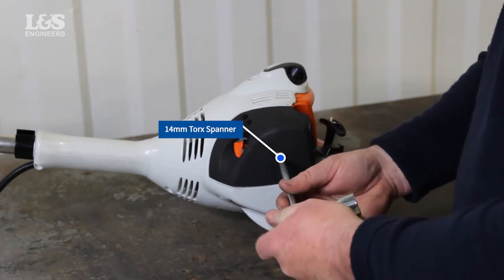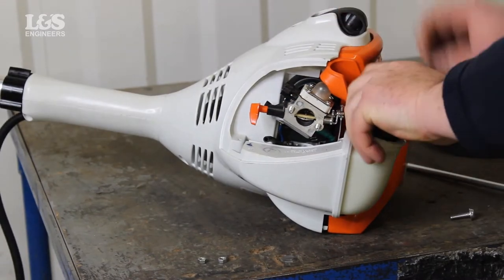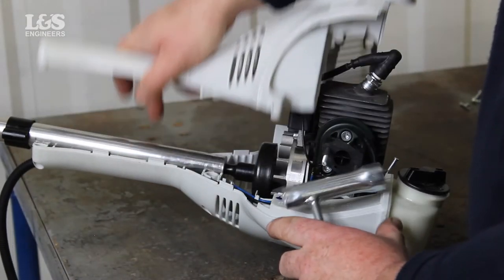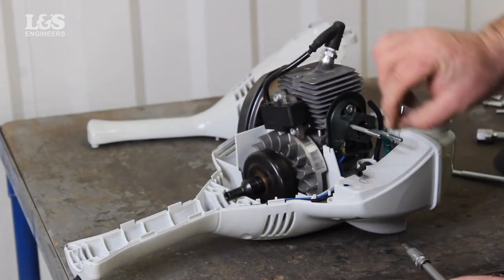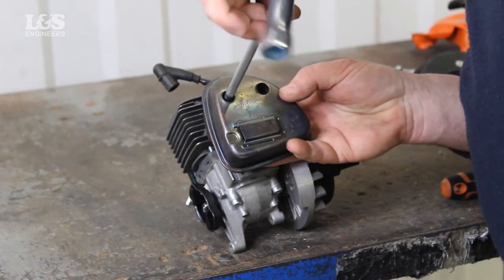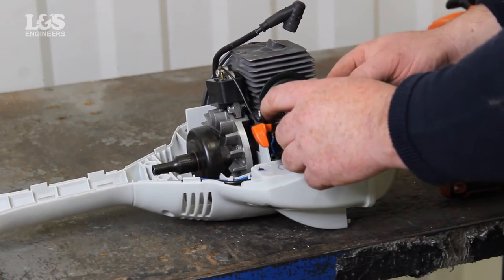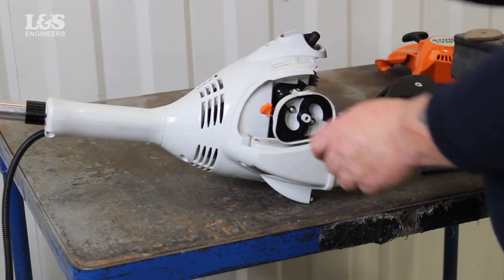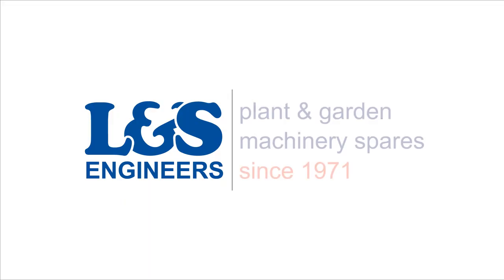How to Change the Exhaust on a Stihl FS56 & 56R Brushcutter | L&S Engineers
In this video, we show you how to change the Exhaust on a Stihl FS 56 Brushcutter. Click here for a full list of parts, tools & transcript!

Parts
Exhaust gasket - 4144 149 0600:

Tools
Tools Socket Spanner Set:

Transcript

Today we are going to change the Exhaust on a Stihl FS 56 Brushcutter.
Use a 14mm Torx Spanner to remove the screw on the air filter cover.
Remove the air filter.
Unscrew the two nuts located inside the filter housing with an 8mm hex socket spanner.
Detach the hose connected to the back of the filter housing, this will allow access to the carburettor. You can also  remove the recoil starter for easier access.
Disconnect the throttle cable and two fuel hose to allow removal of the carburettor.
Using a torx spanner remove one screw from the top of the shroud and remove the seven from the engine housing.
The shroud can now be removed giving access to the engine.
Remove the four screws securing the engine from the engine housing
Disconnect the lead on the ignition module before lifting the engine.
Undo the 2 screws on the exhaust with a torx spanner.
The Exhaust should now come free. Please note, when replacing the exhaust it is best practice to replace the exhaust gasket.
Replace the exhaust and secure the two screws with a torx spanner.
Secure the engine back onto the engine housing with the four screws and a torx spanner and reconnect the ignition module lead.
Using a torx spanner reattach the shroud and engine housing with 8 screws.
Fit the Carburettor,  reattach the two fuel hoses and throttle cable.
Put the filter housing back into place and secure the two nuts with an 8mm hex socket spanner.
Place the air filter back onto the filter housing with the arrow pointing upwards.
Use a 14mm Torx Spanner to screw the air filter cover back in place.
That is how you change the Exhaust on a Stihl FS 56 Brushcutter.